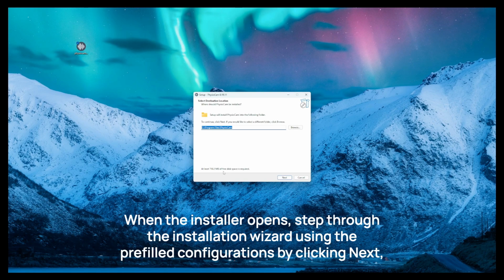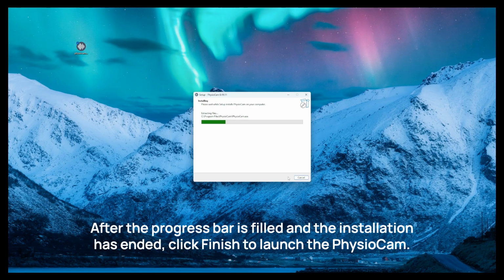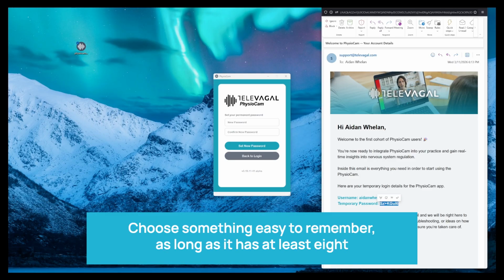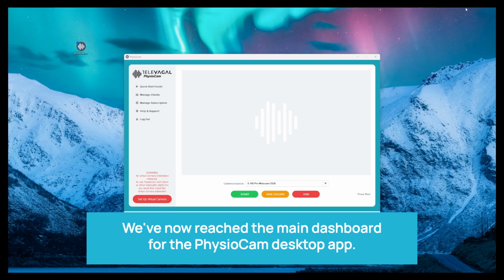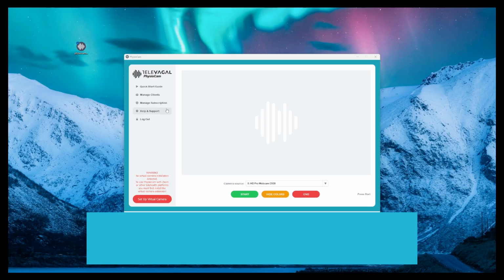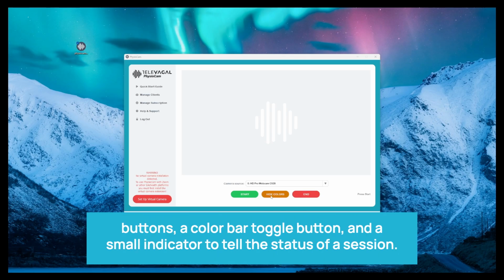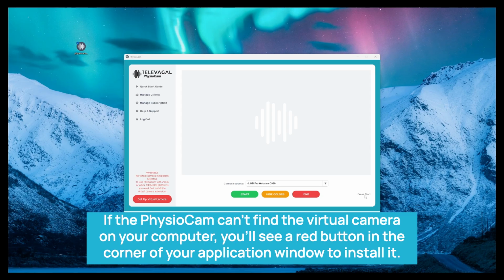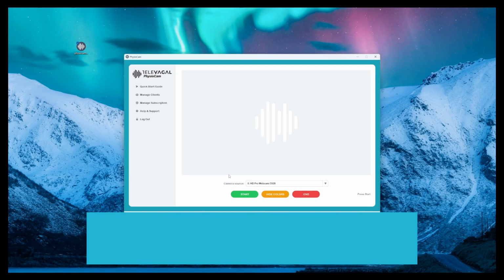PhysioCam for Windows Setup Tutorial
Learn how to install and set up PhysioCam for Windows in this step-by-step tutorial.

PhysioCam is a new mental health technology designed to help bring the nervous system into view during online therapy and coaching sessions. Using your computer’s camera, PhysioCam reflects subtle physiological shifts in real time, helping therapists and clinicians better understand nervous system states during telehealth sessions.

In this tutorial, we’ll guide you through:
• Downloading and installing PhysioCam on Windows
• Logging in and setting up your account
• Configuring your camera and permissions
• Connecting PhysioCam to Zoom and online sessions

Whether you're a therapist, trauma practitioner, coach, or clinician interested in Polyvagal Theory, nervous system regulation, trauma-informed care, or mental health technology, this guide will help you get started.